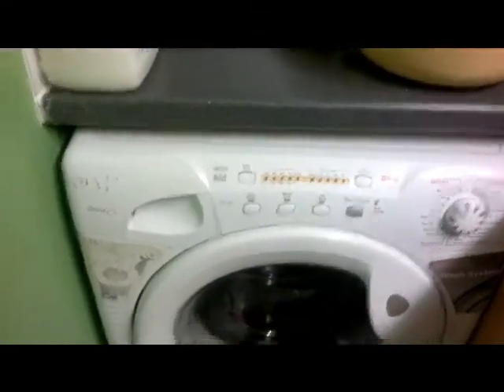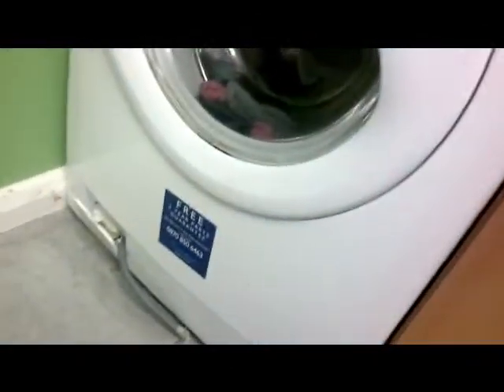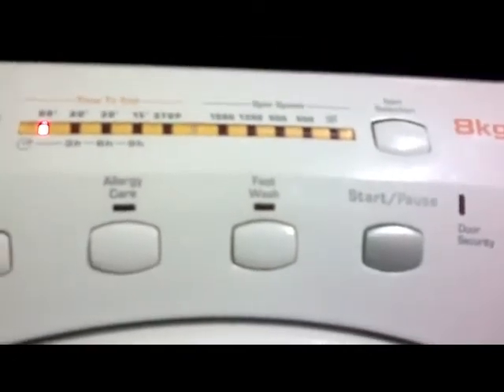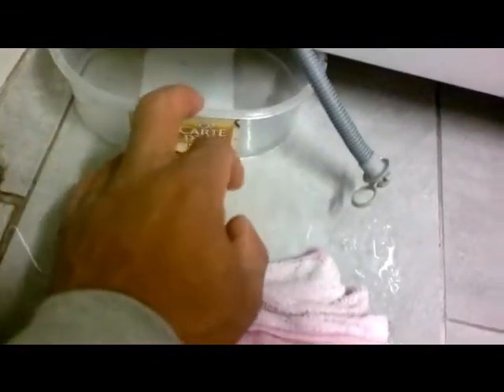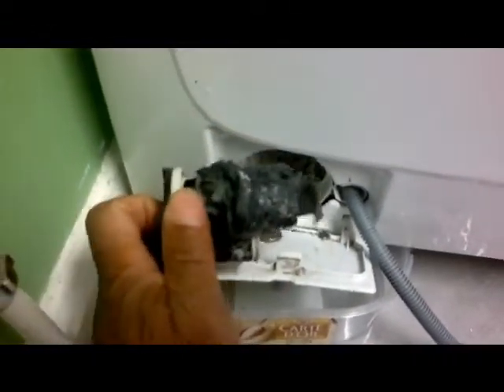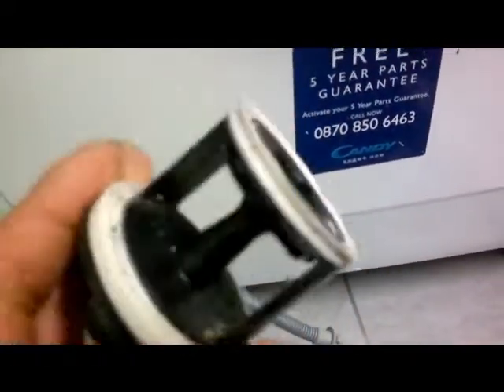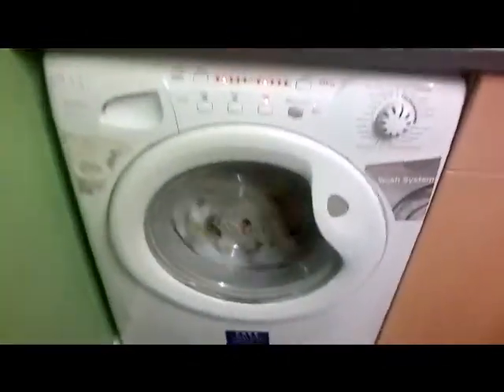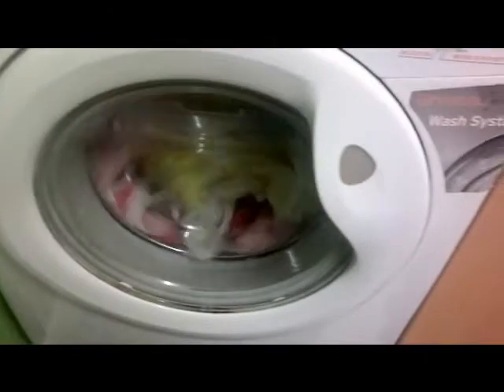unblocking your washing machine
We love helping especially now that it is lockdown offering tips on minor repairs and reviews on products to help you on your journey.
HELPING YOU AND YOUR FAMILY SAVE MONEY AND TIME!
Feel free to try
FOR ALL YOUR BITS AND PIECES!
Laters people.
"To infinity and beyond.. "!!